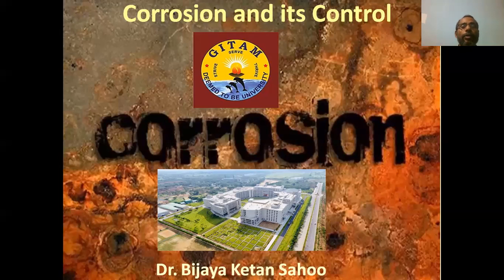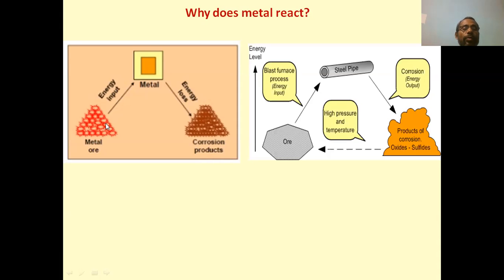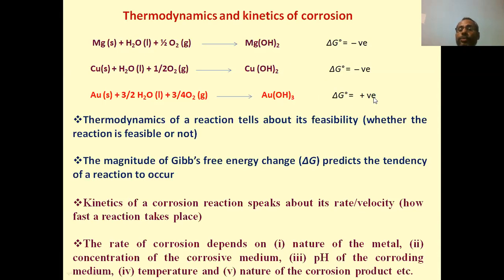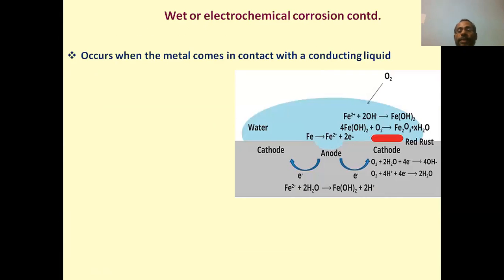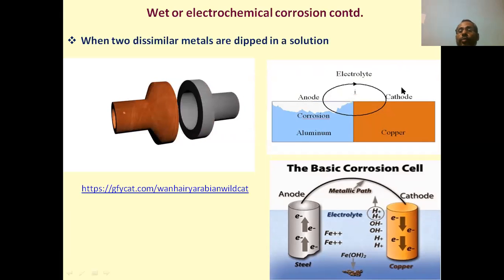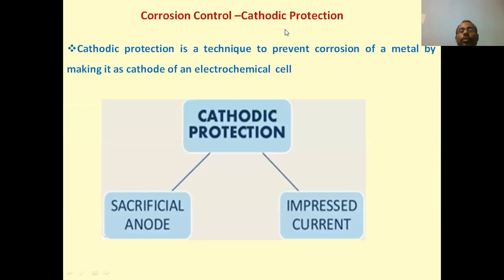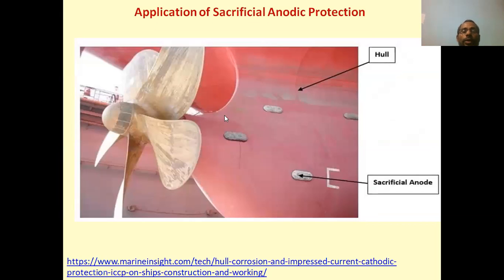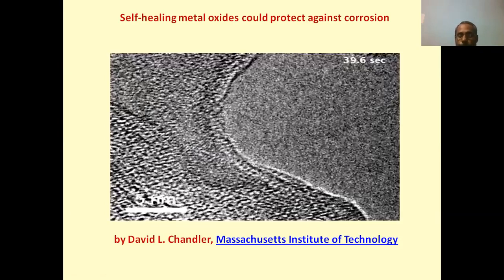Corrosion and its control-2